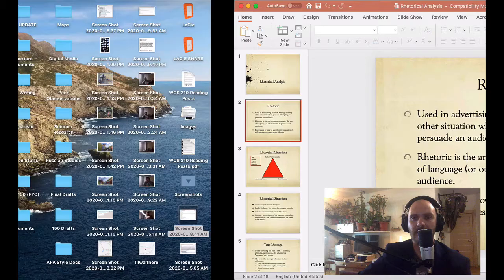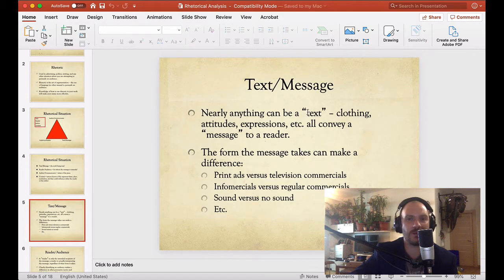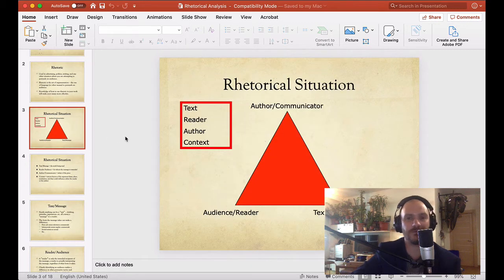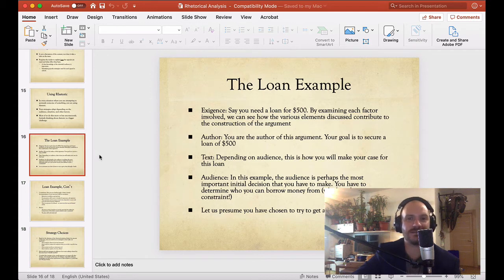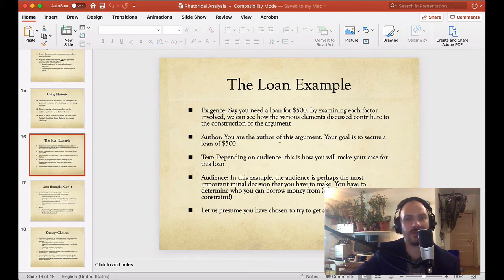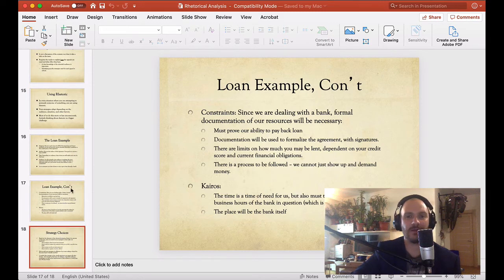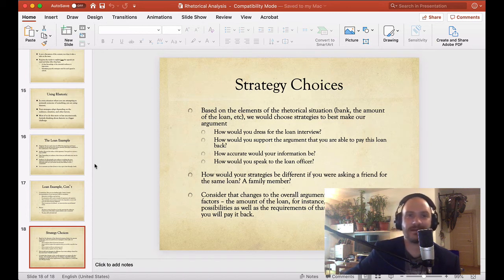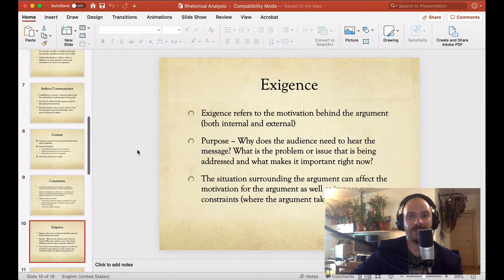Rhetorical Analysis Explained